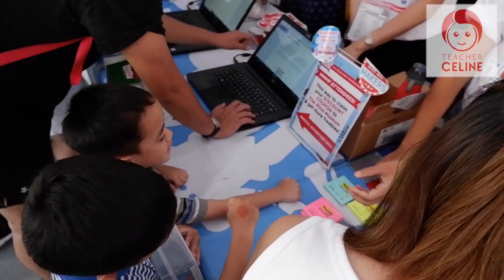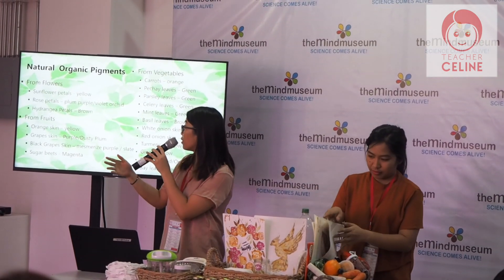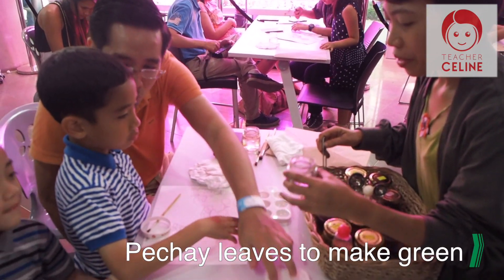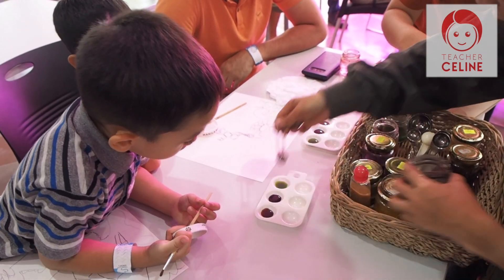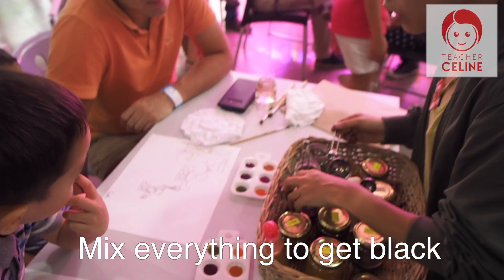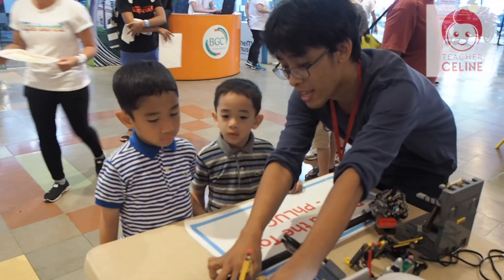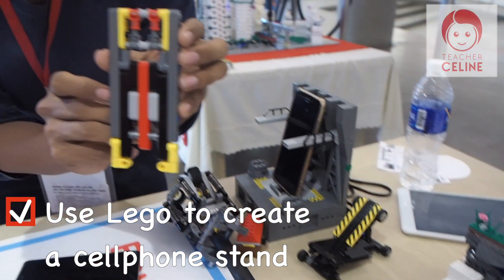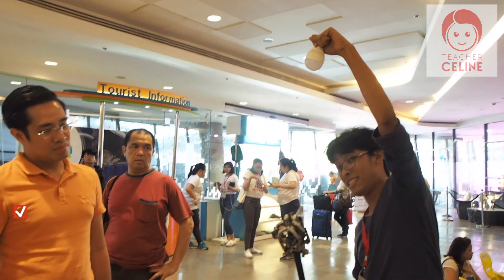Manila Maker Faire Event 2019 I Science Fair I Activities for Kids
I spent my Sunday with my family in Mind Museum for the Manila Mini Maker Faire (@makerfairemanila). The event showcased a good mix of science, technology and arts.

My boys enjoyed painting using pigments made out of common fruits and vegetables. They also enjoyed checking out buildable gadgets and robots. ❤️ I just loved how curious they were the entire time. They wanted to understand how the different exhibitors’ products work.
The event was a perfect opportunity to bond as a family. Thank you so much for having us! It was a day filled with learning through play activities! 💯